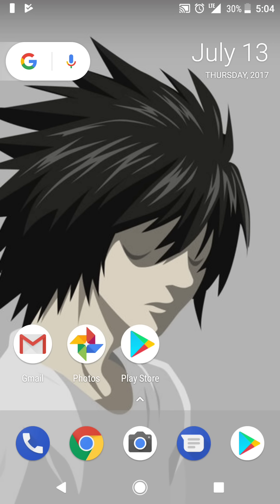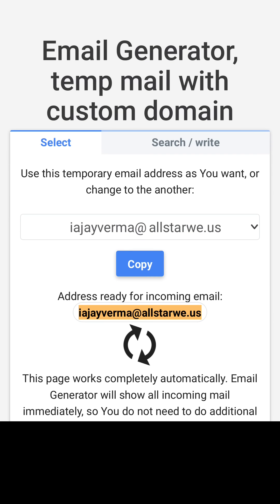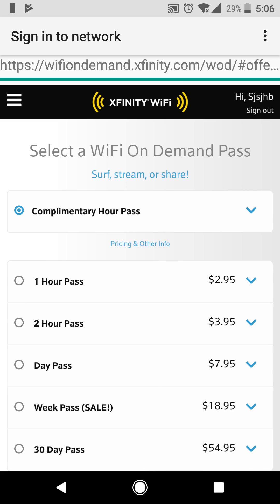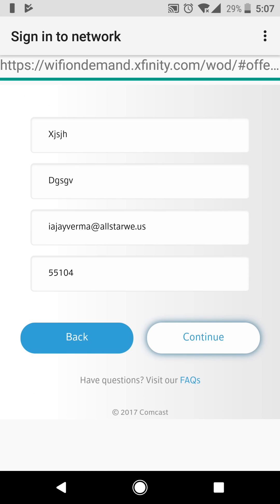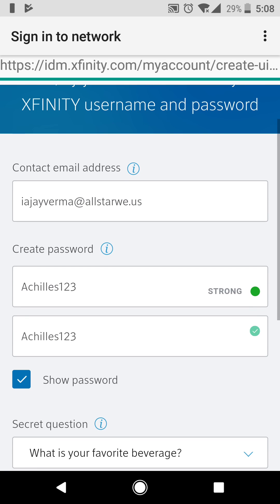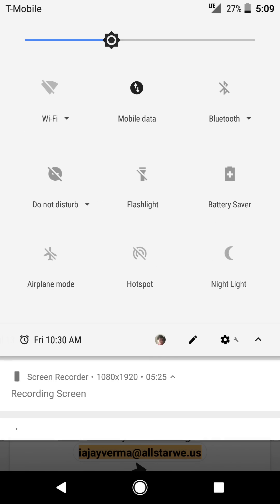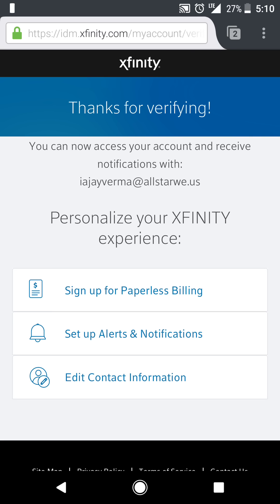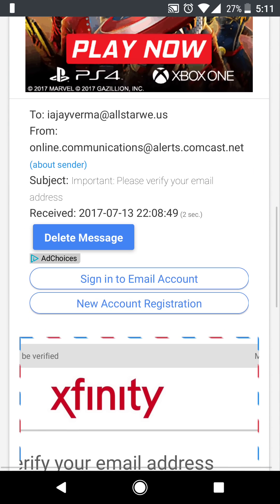How To Hack Wifi Hotspot.. (UPDATED!!)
Sorry it took so long

YOU MUST COMBINE THIS METHOD WITH THE METHOD SHOWN IN THIS VIDEO AS SHORTLY AFTER I UPLOADED THIS VIDEO THEY UPDATED THEIR PAGE AGAIN NOW YOU HAVE TO CHANGE YOUR MAC ADDRESS AND USE THE EMAIL GEN WEBSITE